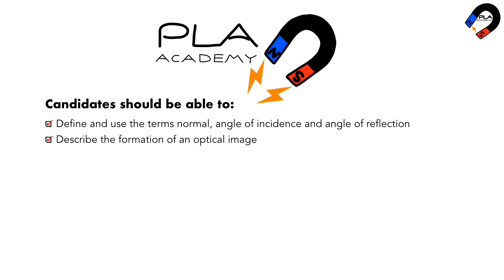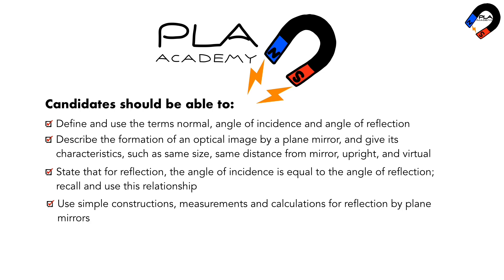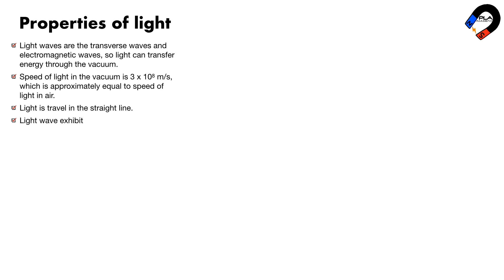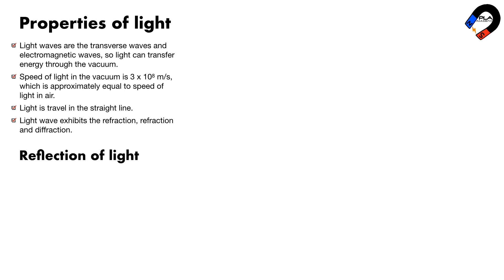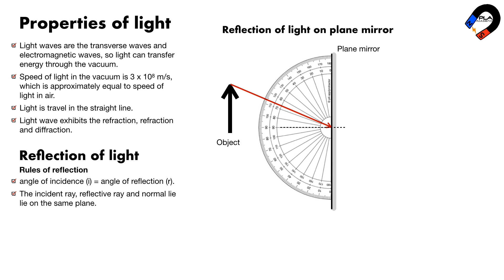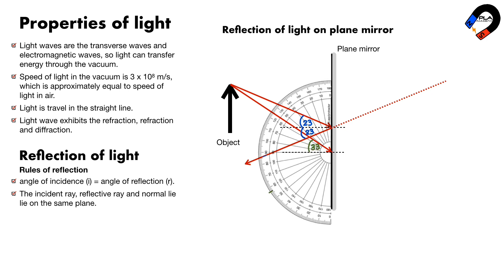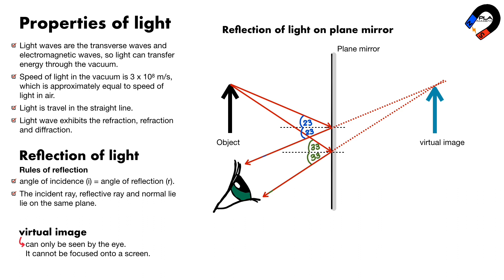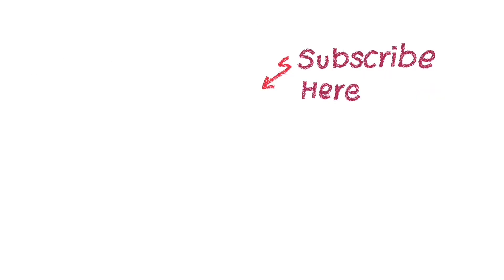Reflection of light for IGCSE, GCSE, GCE O level Physics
0:00 Introduction the syllabus
0:44 Properties of light
1:21 Reflection of light on the plane mirror